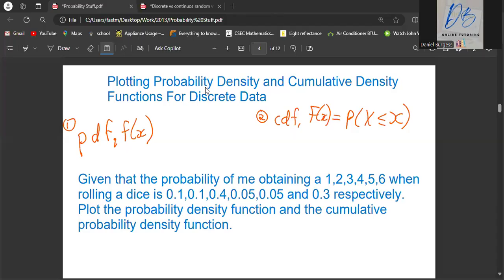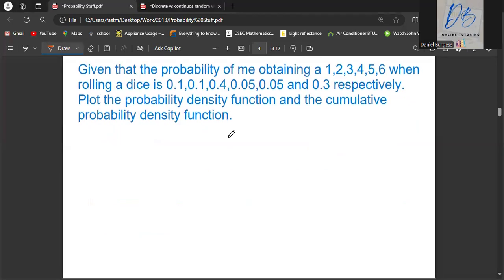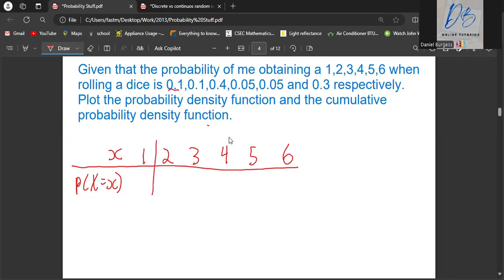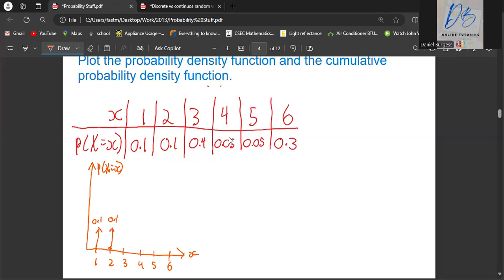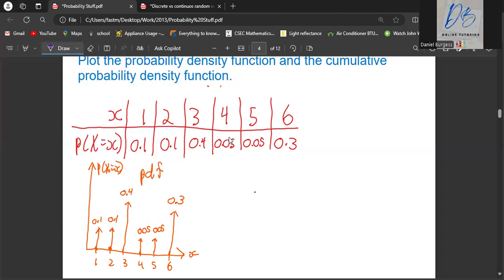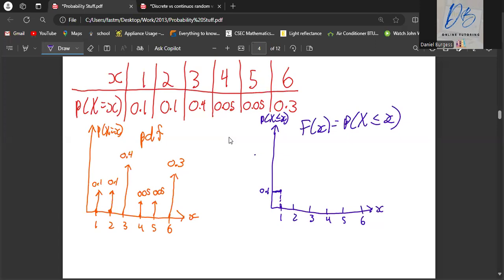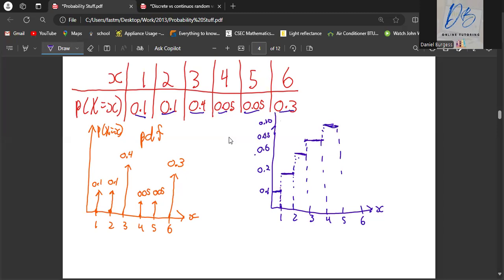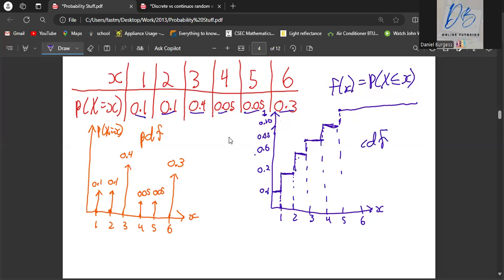Plotting the Probability and Cumulative Density Function for Discrete Data